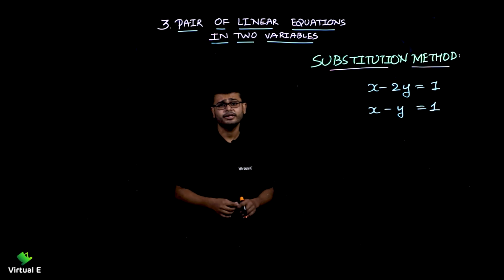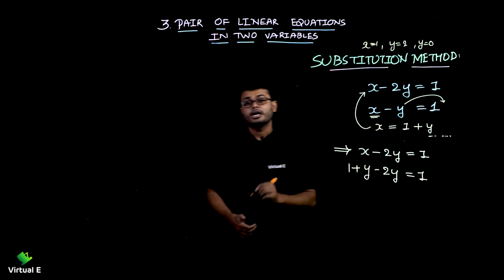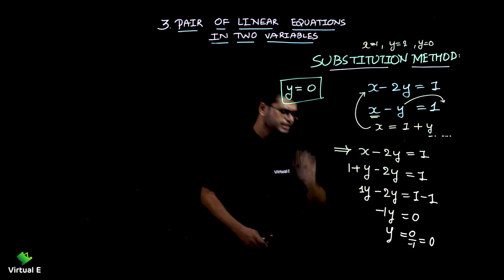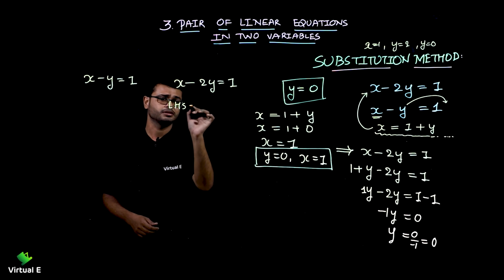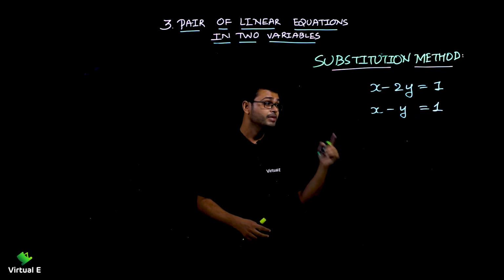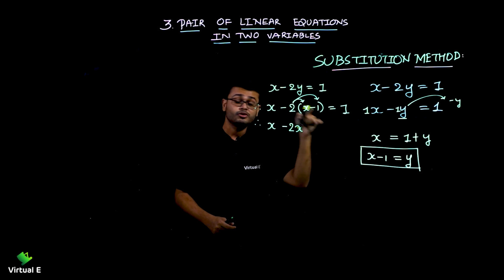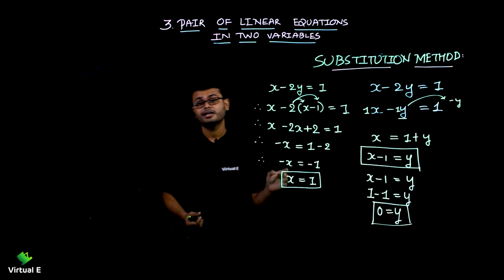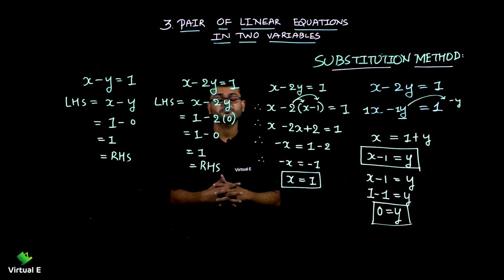Class 10 Maths Chapter 3 | Pair of Linear Equations In Two Variables | 3 - Substitution Method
Topic covered in this video of Pair of Linear Equations Two Variables of Class 10 CBSE is Substitution Method

Class: 10th
Subject: Mathematics
Chapter:  Pair of Linear Equations Two Variables

Topic Name: Substitution Method
Topics Covered in This Video: Substitution Method, Solving linear equations